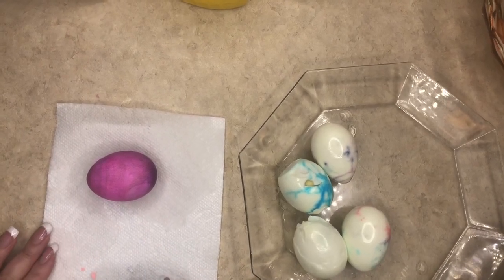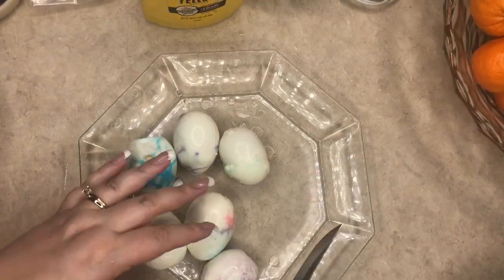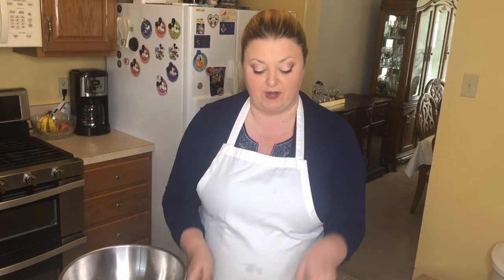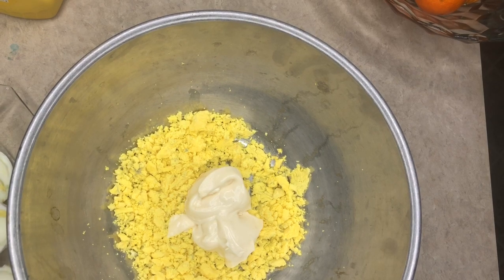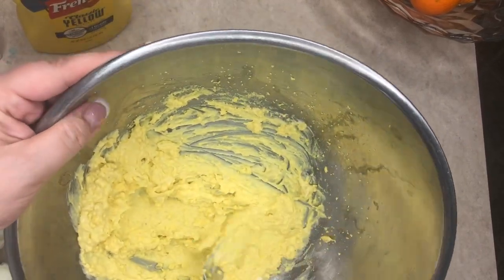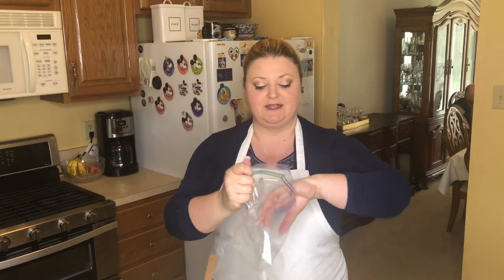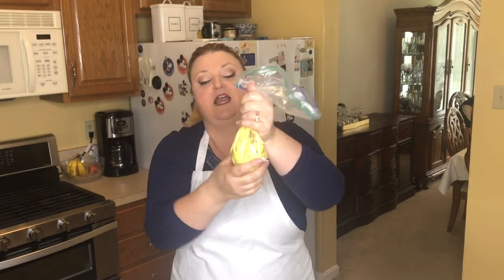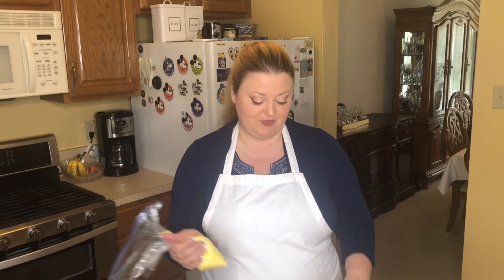Easy Deviled Eggs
Mrs. J makes a super fast and easy deviled egg recipe with hard boiled eggs.